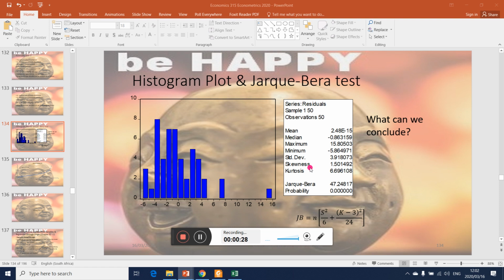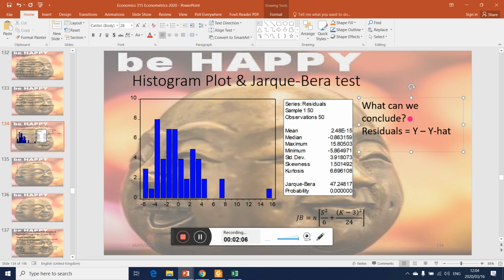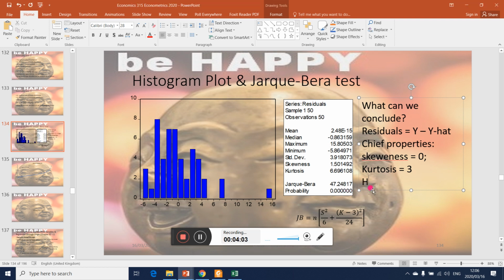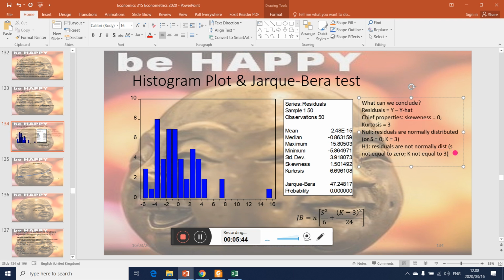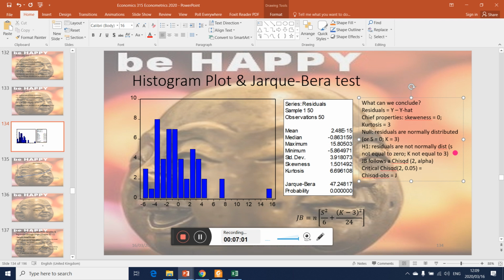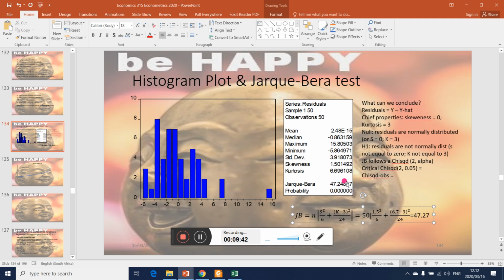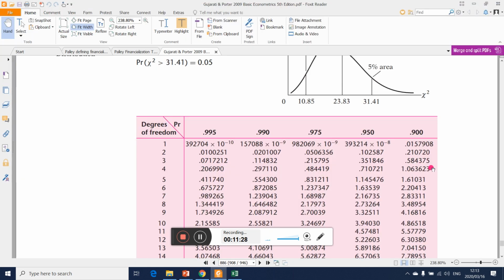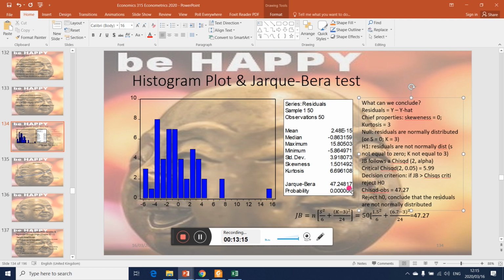Jarque Bera test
Testing for the normality of residuals